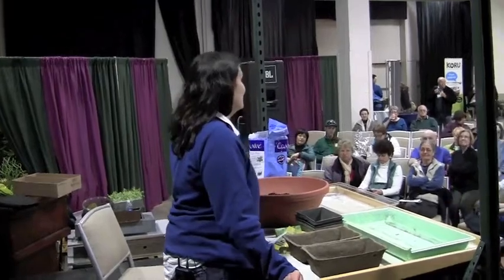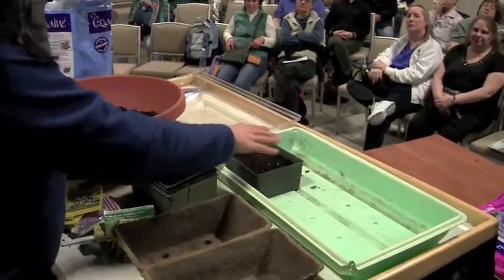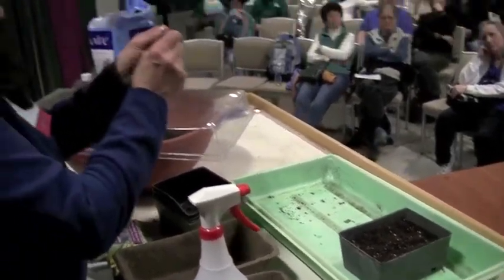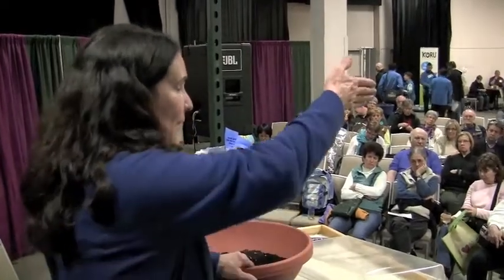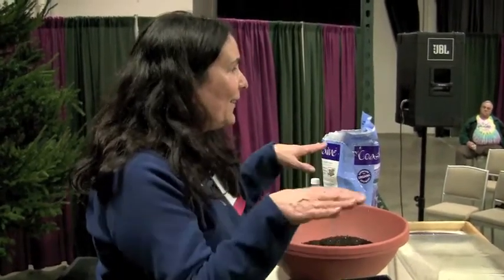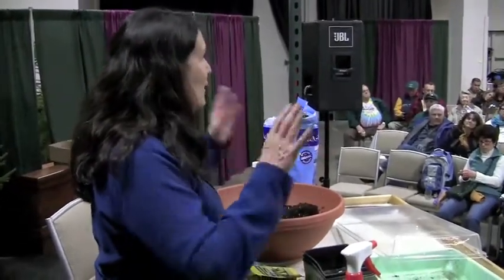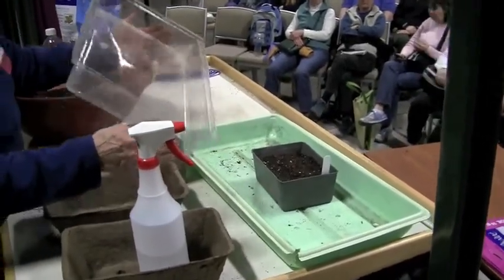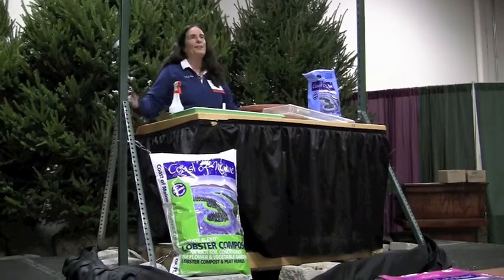Simple Seed Starting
Simple Seed Starting with Anita Dafonte of Coast of Maine Organic Products, Inc.  Anita walks through the steps, answers questions, and gives helpful tips on seed starting with Coast of Maine’s organic products.